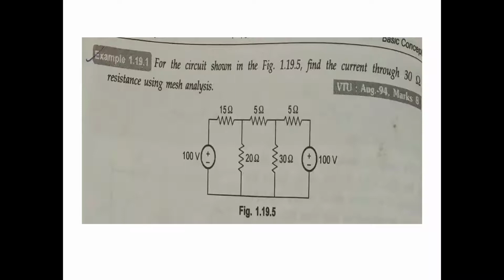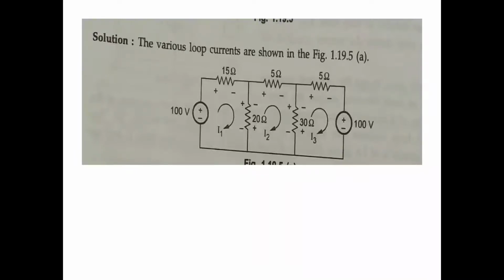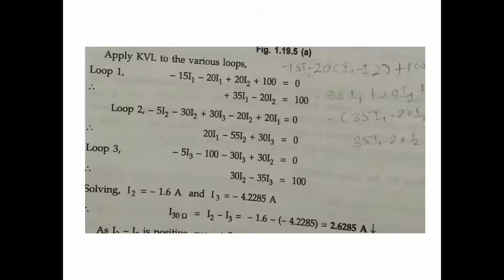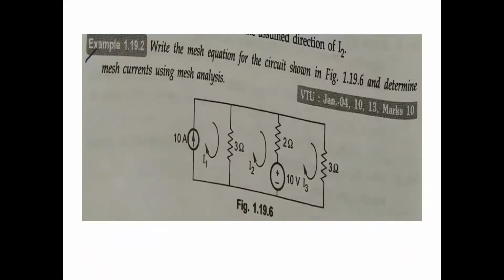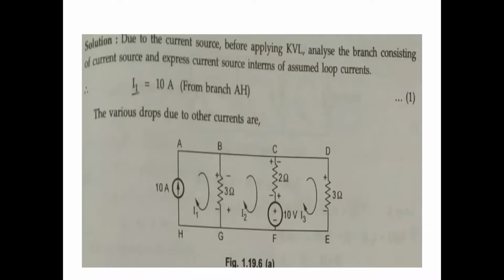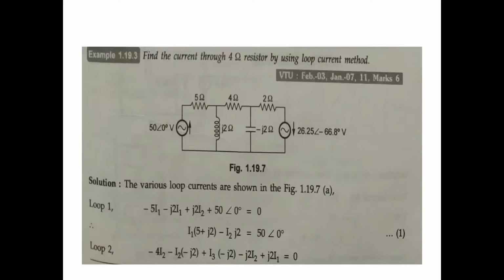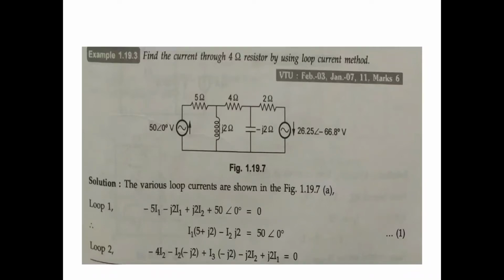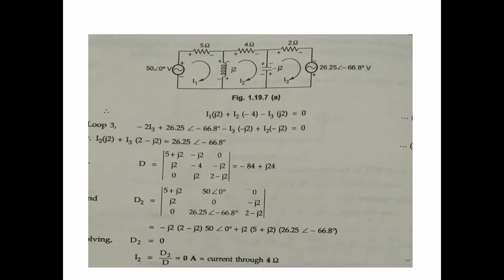ECA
Problems on loop analysis video Lecture 9